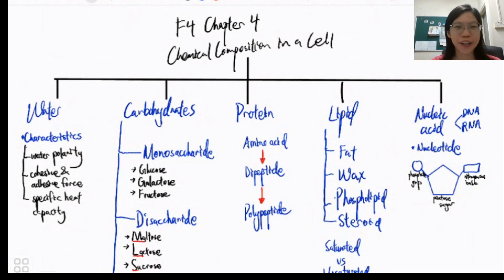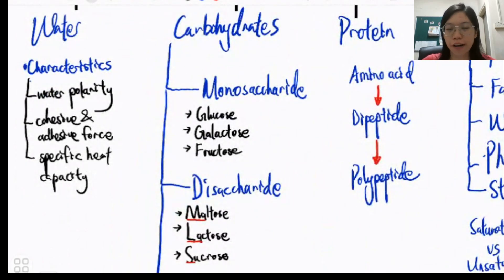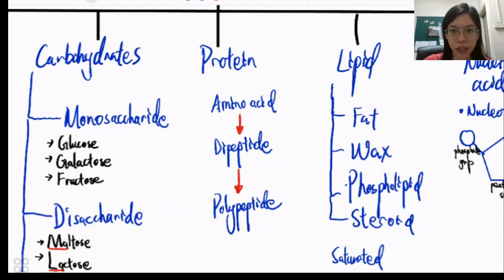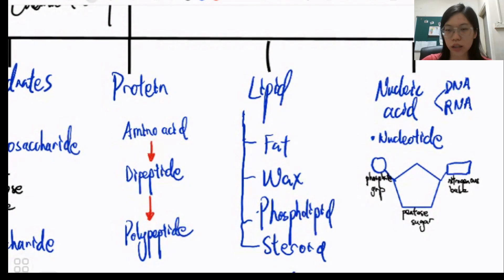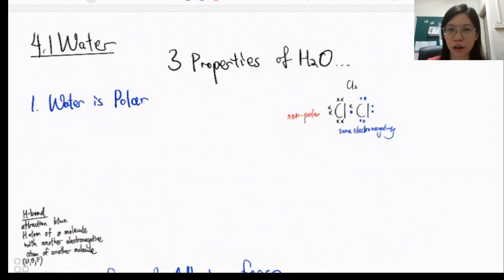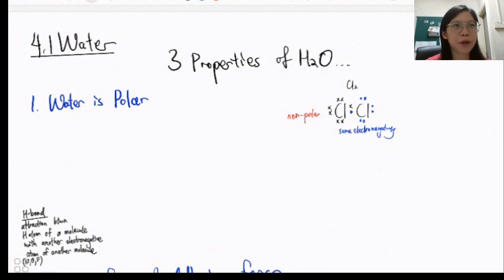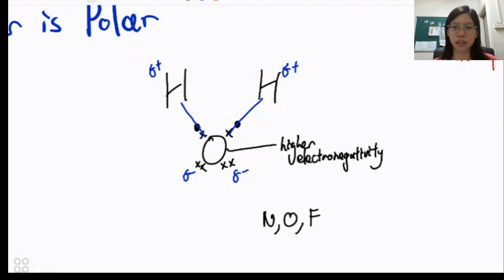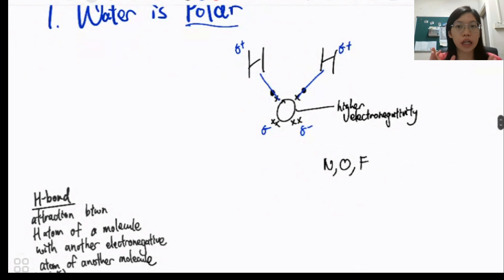Biology Form 4 Chapter 4.1 Water